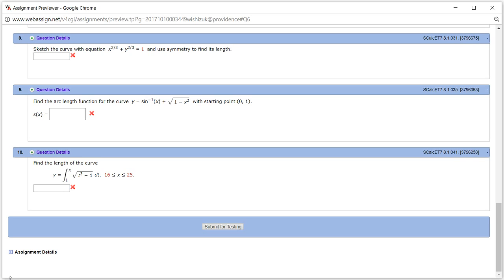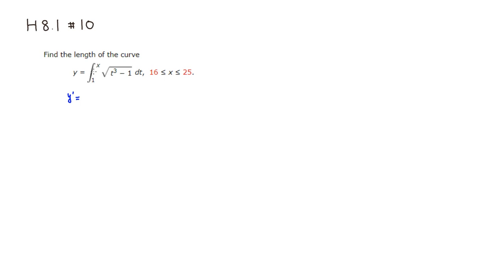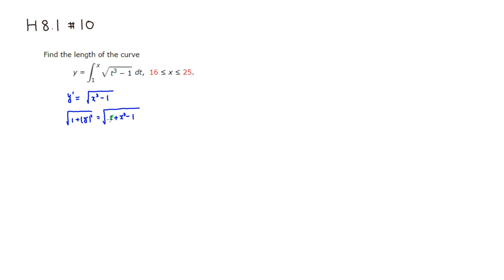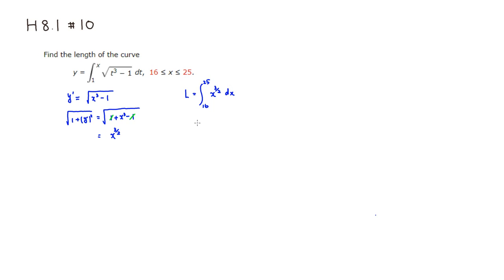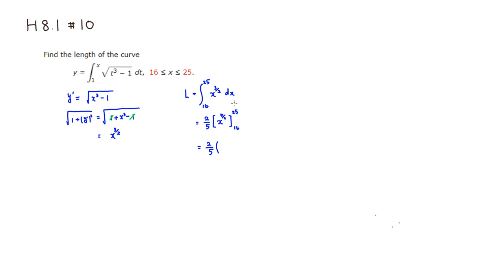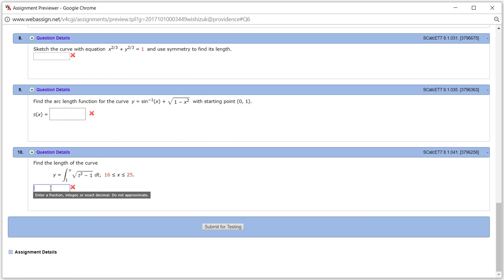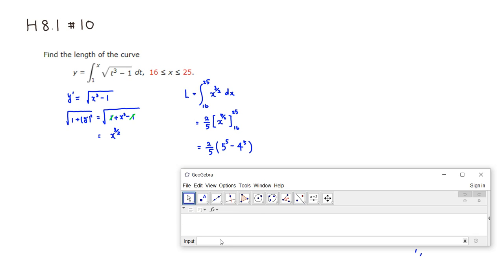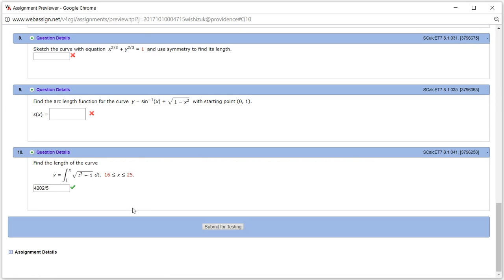MTH 132 H8.1 #10 (Fall 2017)